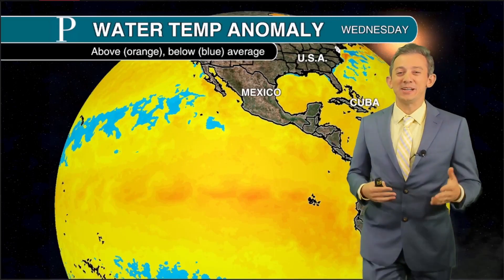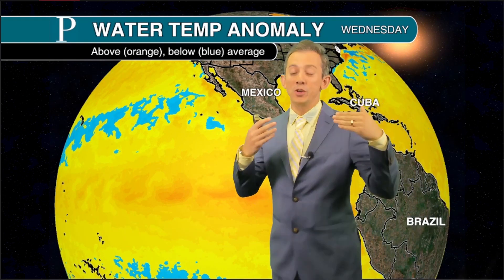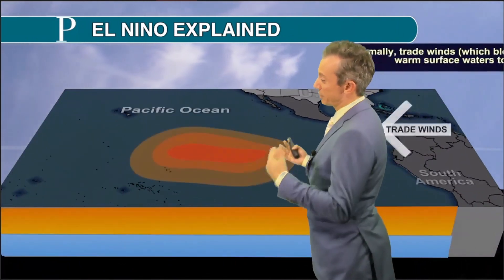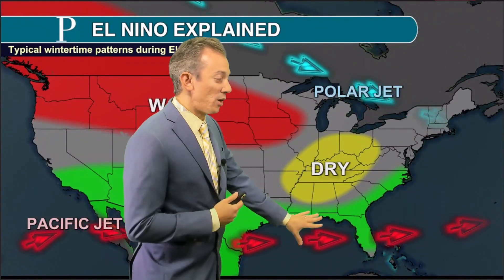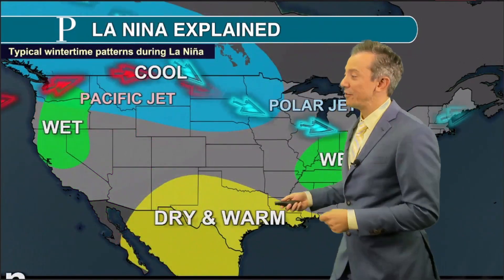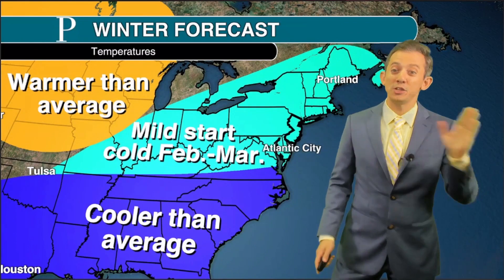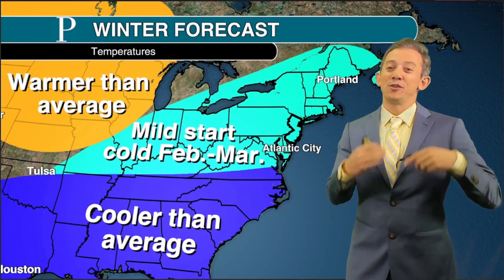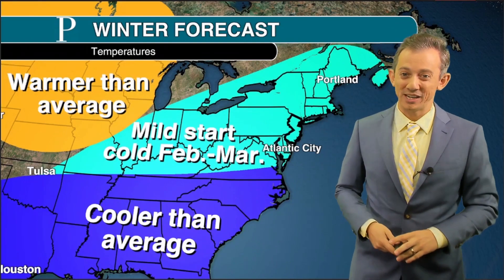It'll be the first El Niño winter since 2019-20, here's what that means for NJ temperatures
The first El Niño winter in four winters will bring likely bring a different set of weather conditions going into the season. The El Niño is caused by warmer than average waters off the coast of South America along the Equator. Meteorologist Joe Martucci looks into what drives El Niño and what that should mean for temperatures in the Eastern United States this winter.